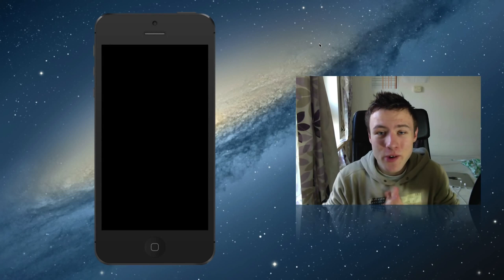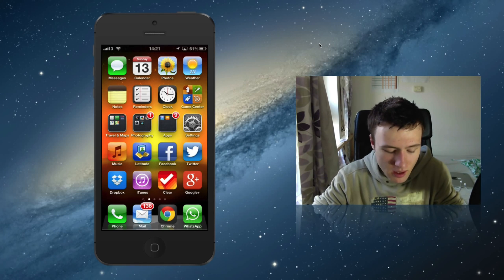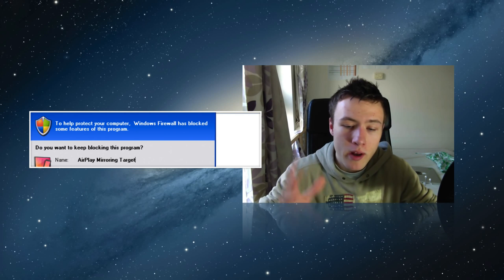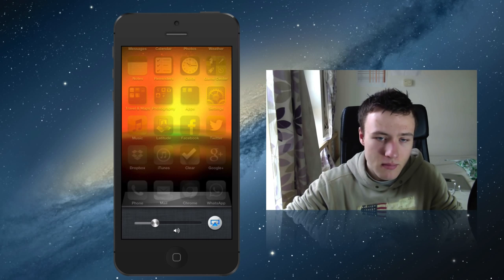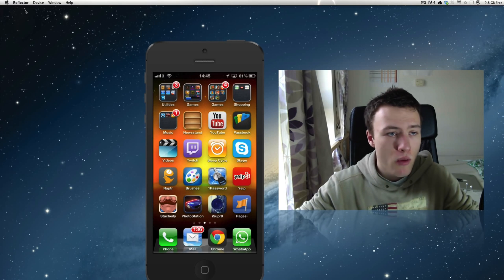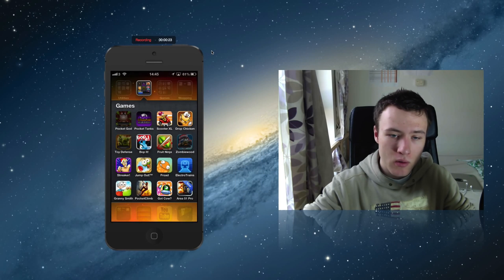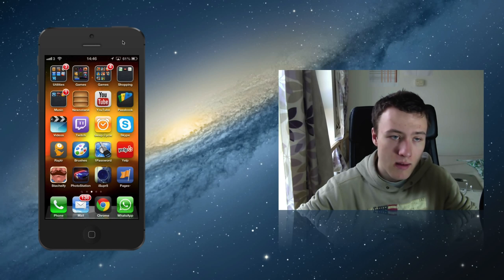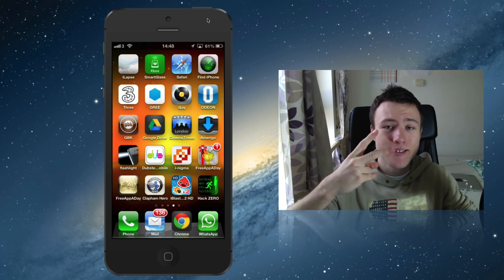How to: Record your iPhone/iPad Screen without Jailbreaking (Mac & Windows)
In this video I'll show you how to record your iPhone, iPad or iPod's screen to create demos without needing to jailbreak your device. This works for both Windows and Mac OS X Snow Leopard or Higher.

On my channel, you'll find Mac & iPhone Tips, Tricks, Tutorials, App Reviews as well as Giveaways, Product reviews and general tech discussions.